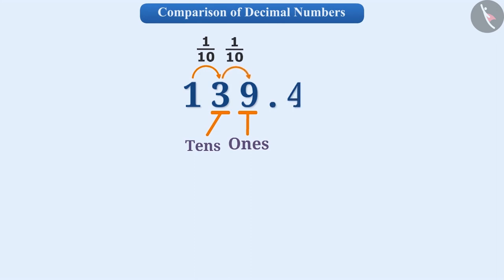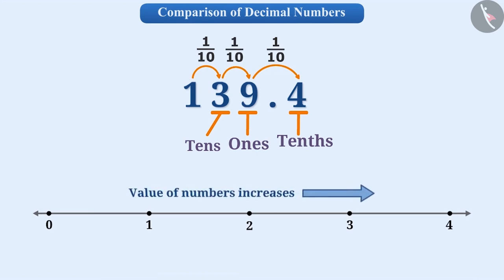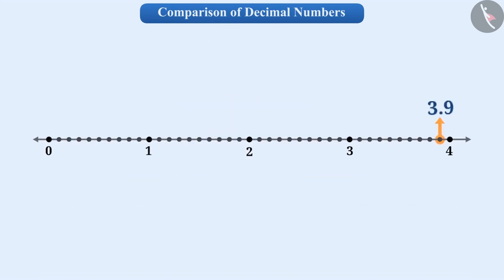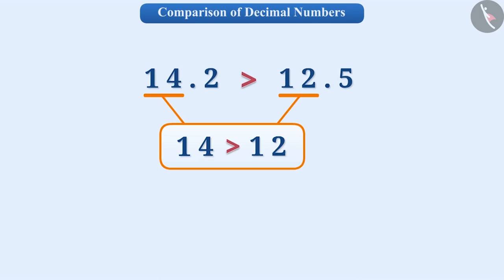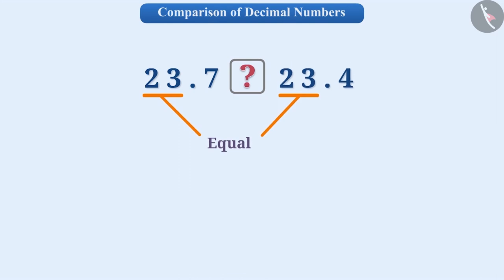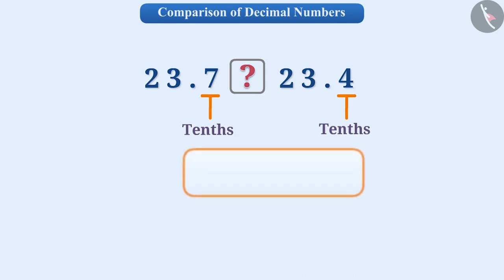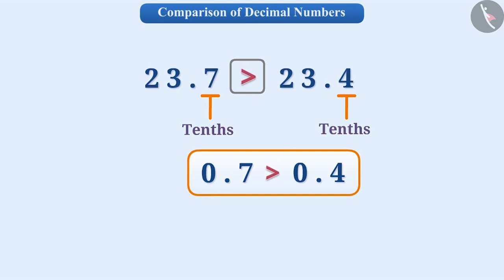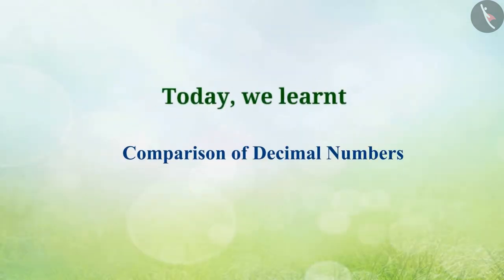Decimals: A Tenth | Part 3/5 | English | Class 6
Decimals: A Tenth | Part 3/5 | English | Class 6 | NCERT

A Tenth | Decimals | Grade 6 | NCERT | Decimals

Welcome to part 3 of A Tenth. In this video, we will discuss the concept of A Tenth.